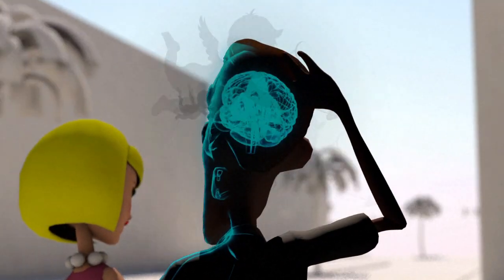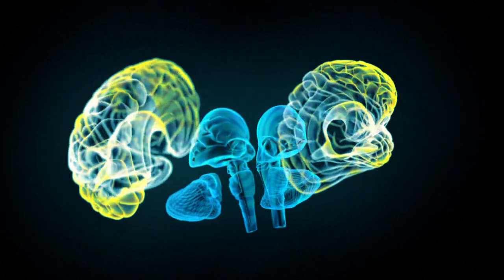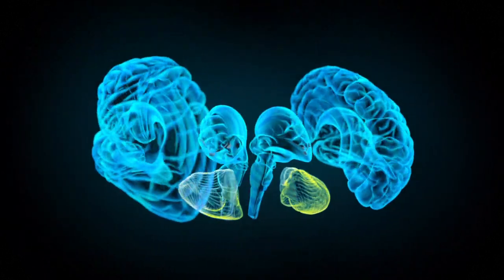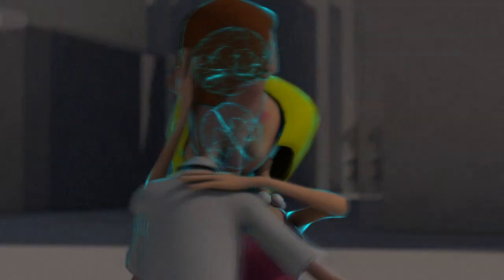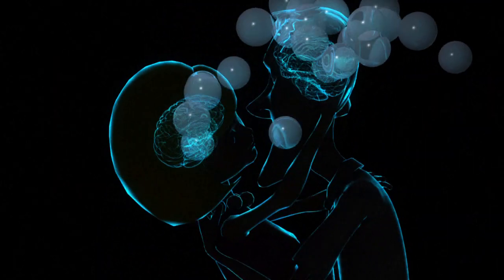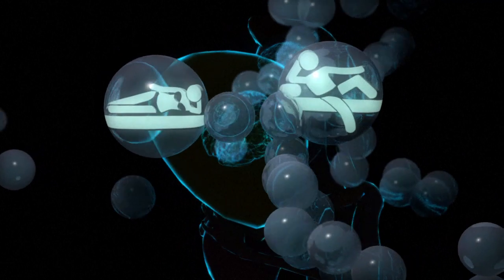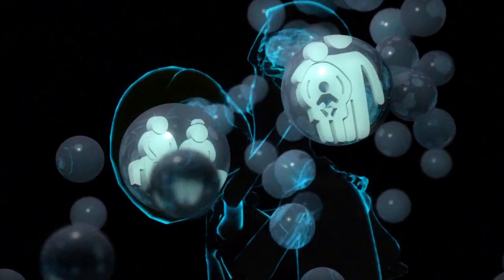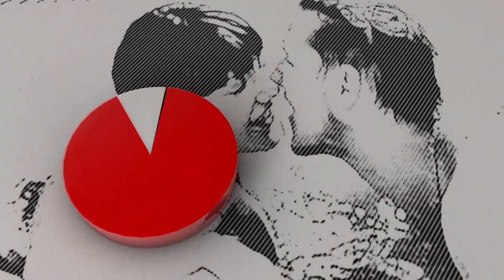Falling in love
The science behind falling in love.Videographic